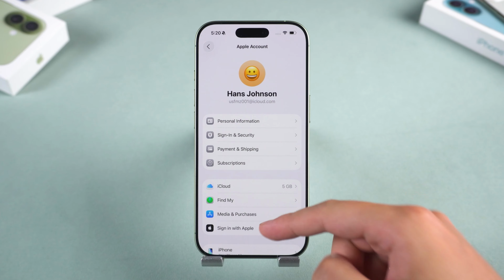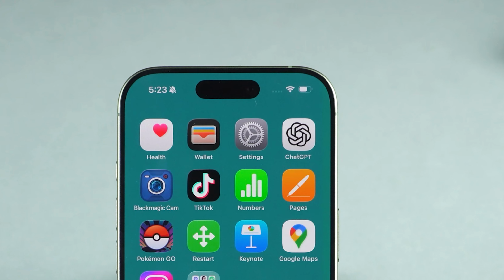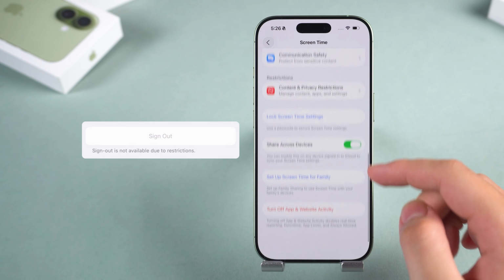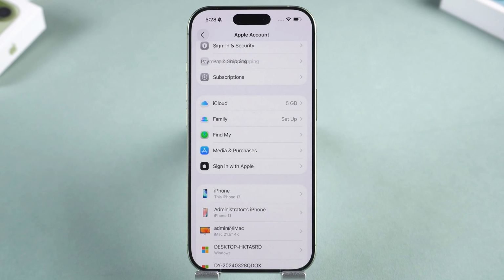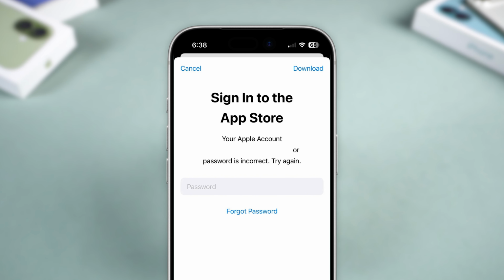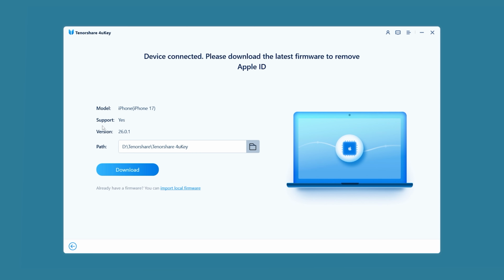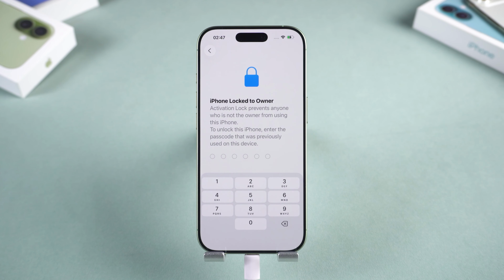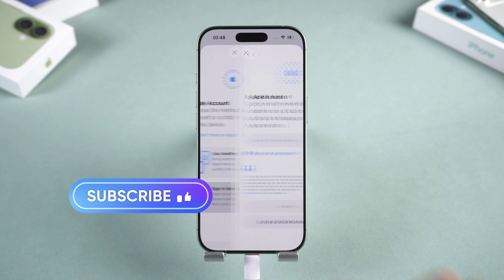How to Remove Apple ID from iPhone without Password | 3 Easy Ways | Step-by-Step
Can’t sign out of your Apple ID because you forgot the password? Or maybe you bought a used iPhone that’s still linked to someone else’s account?
In this video, I’ll show you three professional methods to remove or sign out of an Apple ID from your iPhone — with or without the password.

*⏱TIMESTAMP*
00:00 Intro
00:22 Solution 1: Sign out Apple ID from Settings
01:01 Solution 2: Sign out Apple ID in App Store
01:49 Solution 3: Remove Apple ID completely with 4uKey

*Quick Text Guide: Remove or Sign Out Apple ID Without Password*
1️⃣ Sign Out from Settings
Go to Settings - [Your Name] - Sign Out.
Tap Forgot Password, verify with your device passcode, and reset your Apple ID password.
Return to Settings and sign out successfully.
💡 Tip: Turn off Screen Time first — it can block the sign-out process.

2️⃣ Sign Out in App Store
Go to Settings - Apple ID - Media & Purchases - Sign Out.
Then sign in with a new Apple ID to download apps.
💡 Tip: If you keep seeing “Verification Required,” delete old apps tied to the previous Apple ID.

3️⃣ Remove Apple ID with 4uKey
Download and open Tenorshare 4uKey on your computer.
Connect your iPhone and choose Remove Apple ID.
Ensure two-factor authentication and a 6-digit passcode are enabled.
4uKey will erase and remove the Apple ID.
After reset, select Unlock with Passcode - Use Device Passcode to complete activation.
💡 Tip: Back up your data before using 4uKey, as the process resets your device.

✅ Works for: forgotten passwords, second-hand iPhones, or stuck iCloud accounts.

*⚠Important notice:*
2. 4uKey is only designed to help individual users who forgot their Apple ID or Apple ID password, commercial use is not permitted.
3. This tool is unable to obtain access to credentials, compromise personal data or cause serious harm to others. Do not try to violate YouTube community guidelines.
4. This tool will jailbreak your iOS device before removing iCloud Activation Lock or turning off Find My iPhone.
5. Once succeeded, you are unable to use the phone for the function of phone call, cellular and iCloud with your Apple ID. However, you can log in a new Apple ID through App Store in Settings and install Apps in App Store.
6. This tool currently only supports iOS devices with A7 to A11 Bionic running iOS 15 to iOS 16.
7. Restarting, updating and restoring the device to factory resettings after the removal will bring the device back to the Activation Lock screen.